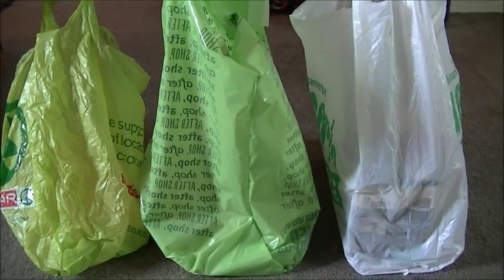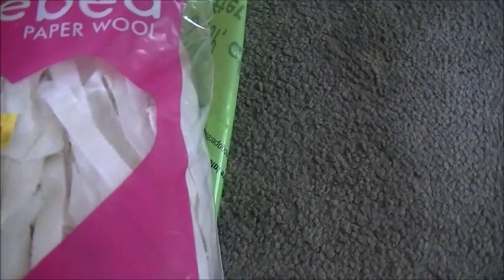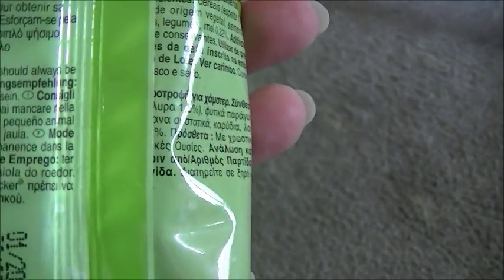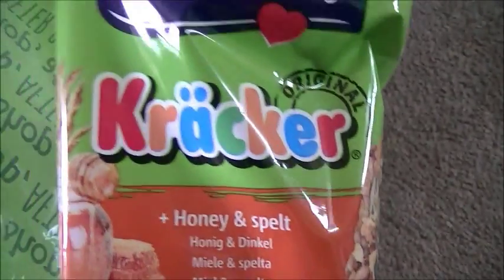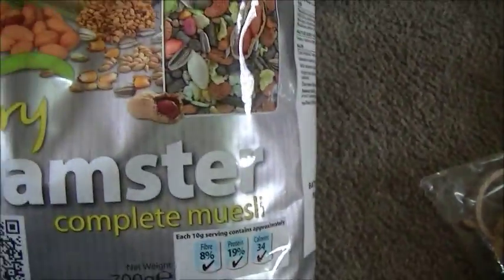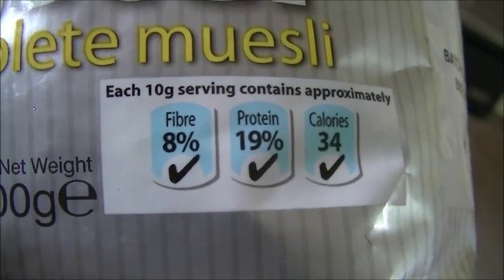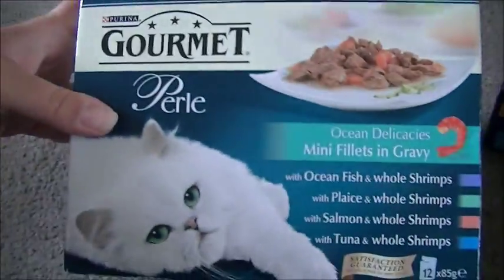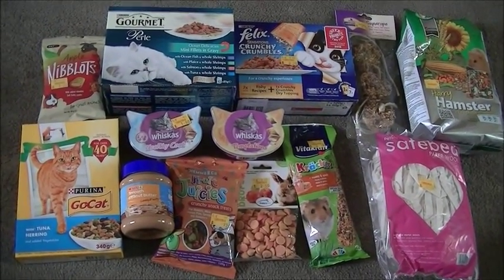CAT AND HAMSTER SUPPLIES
I went shopping and brought a lot of things for the pets. So I thought id share them all with you guys.